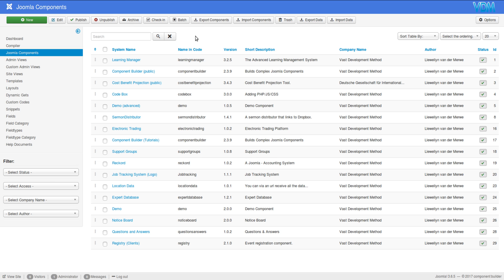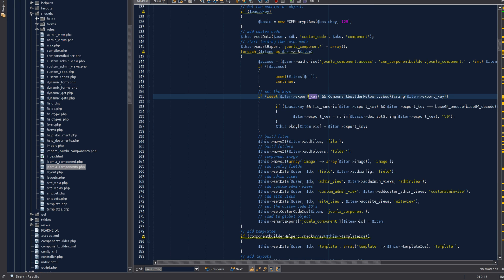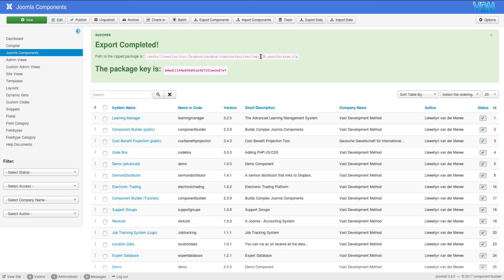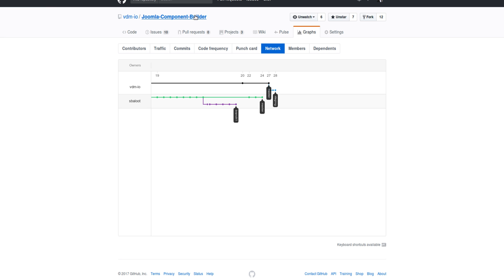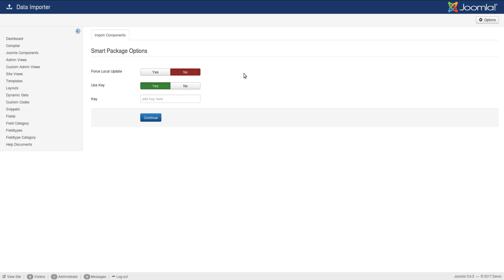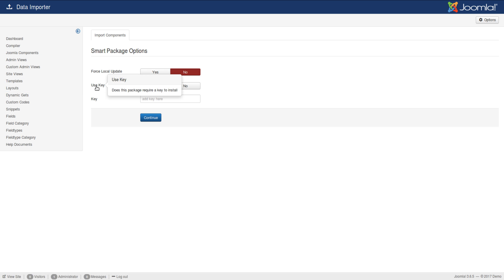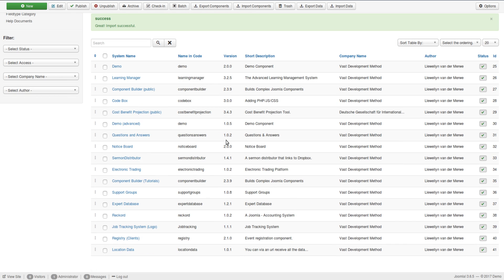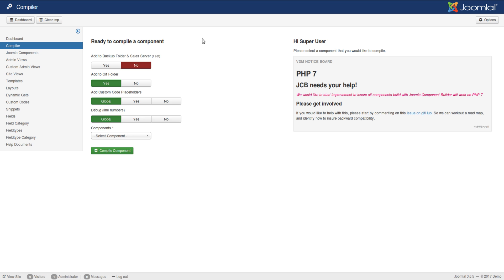Export & Import of fully mapped components